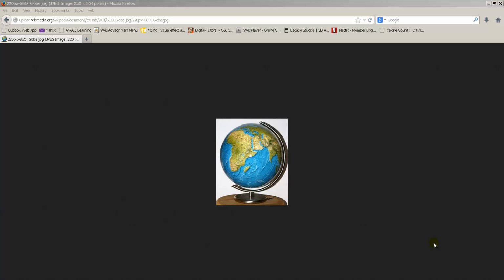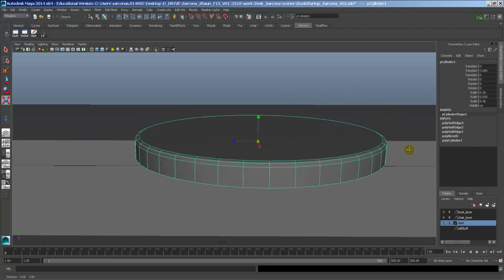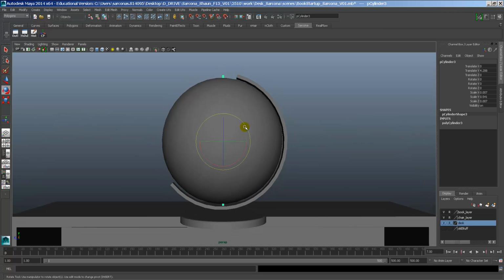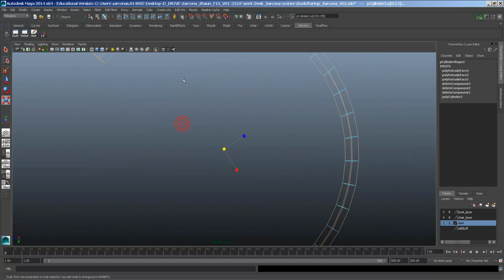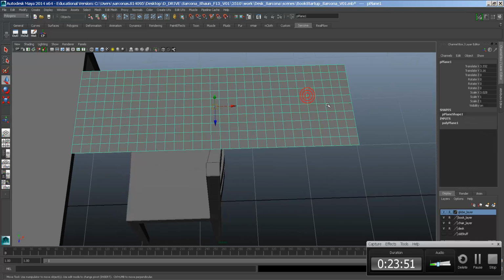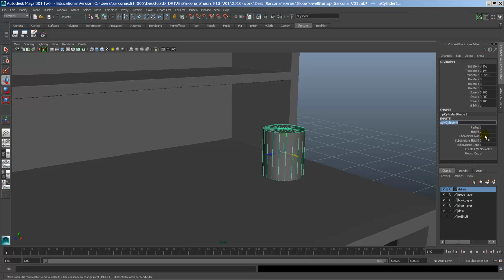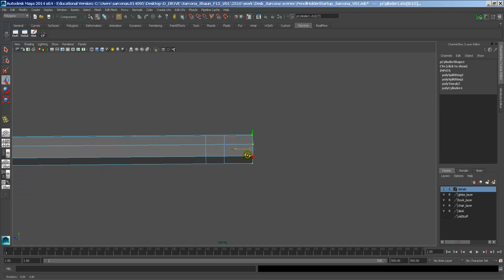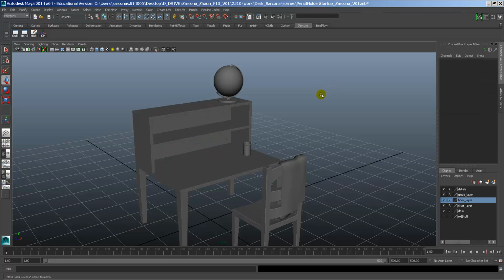2510 GlobeBlanketPencil 02